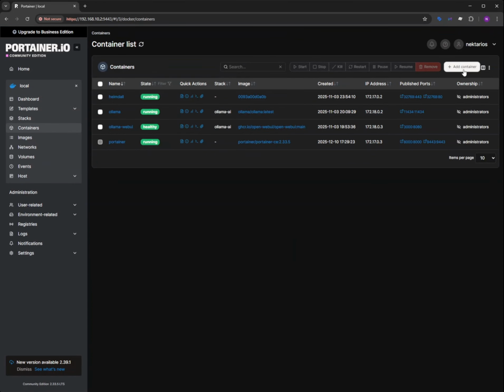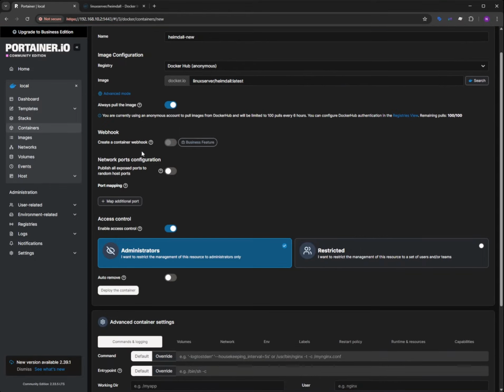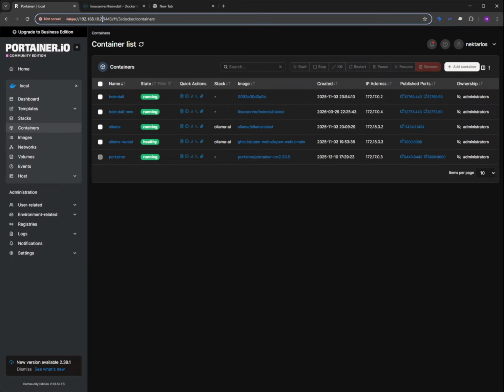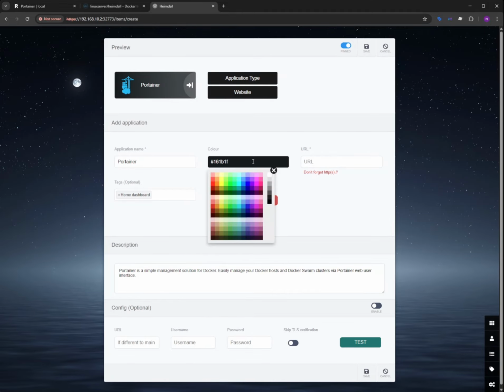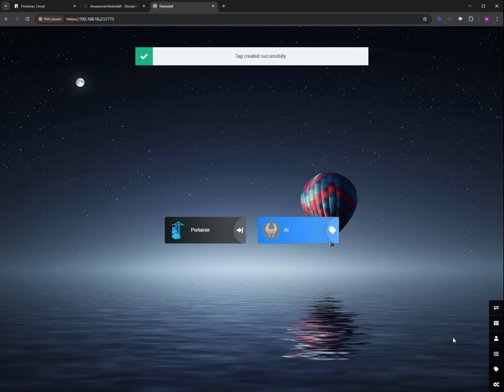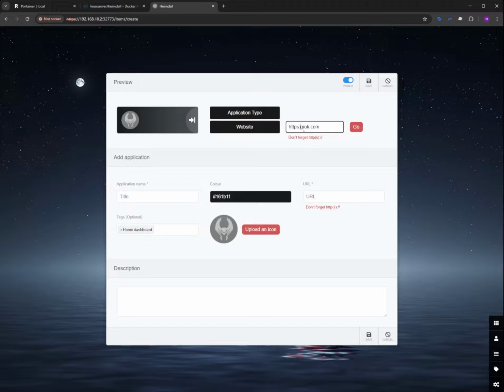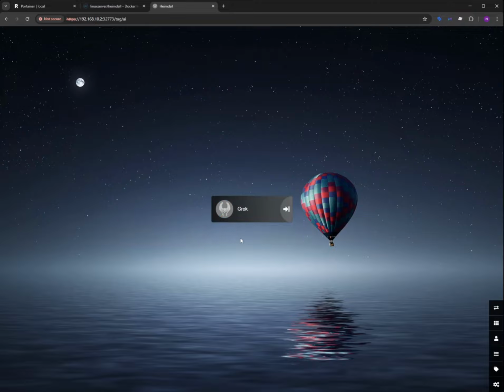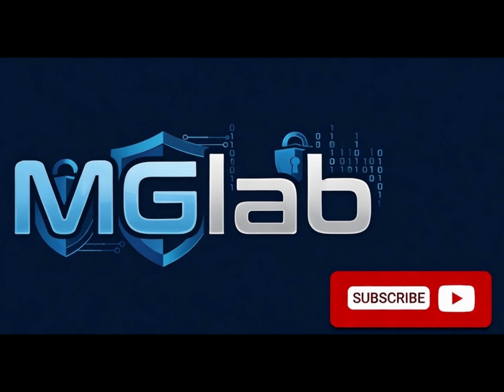Heimdall a Selft-Hosted Home Lab Dashboard in 5 minutes - Portainer Install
Stop Hunting for Tabs: The Ultimate Home Lab Command Center 🚀

Is your home lab starting to feel like a digital jungle? If you're tired of memorizing IP addresses or digging through a messy "Bookmarks" folder just to find your Jellyfin server or Pi-hole settings, it’s time to meet Heimdall.

Named after the Norse god who sees all, Heimdall Application Dashboard is the sleek, centralized "front door" your home server deserves. In this video, we’re cutting through the fluff and setting it up in record time.